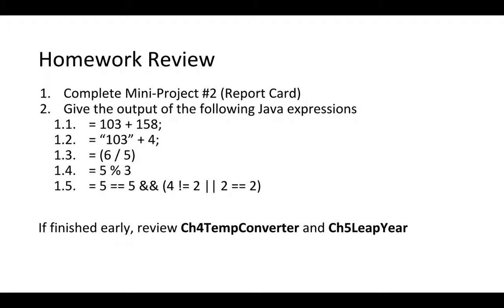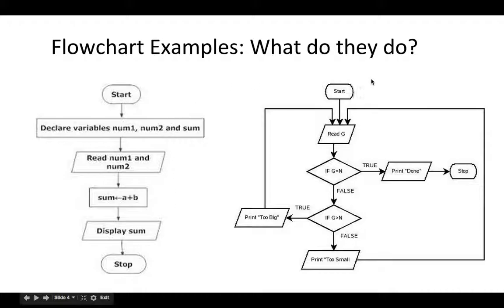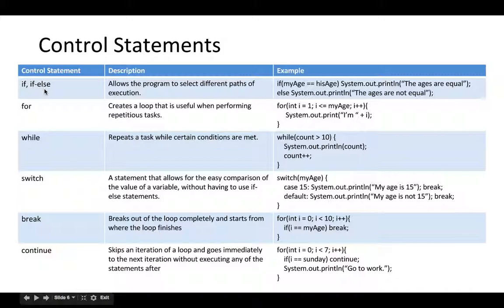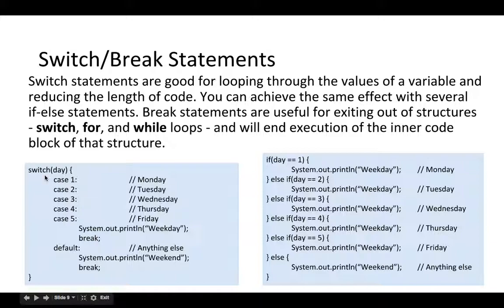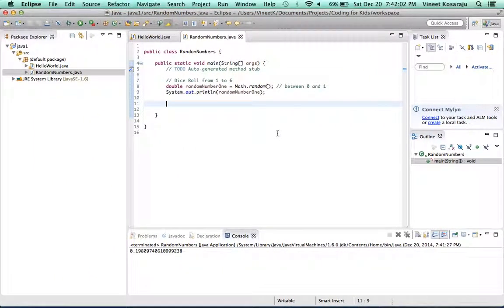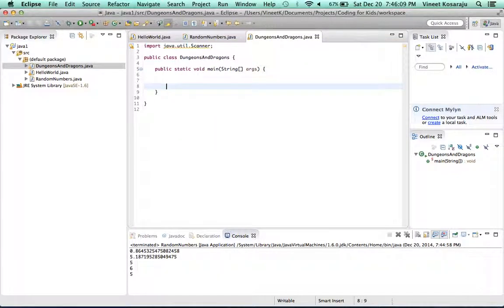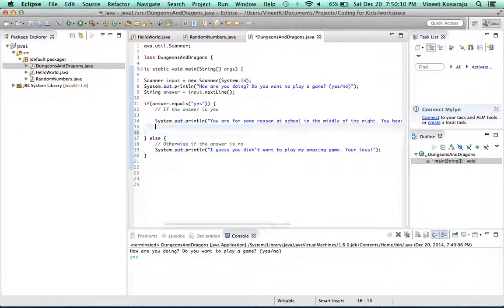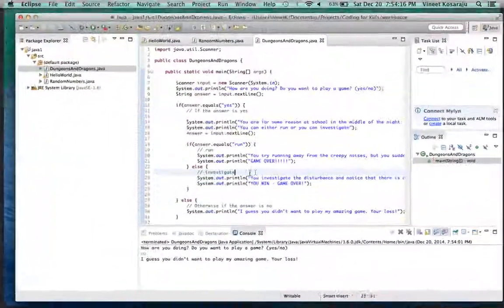Java Tutorial For Beginners Day 3: From MathAndCoding.org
This video is Part 3 of the series and teaches basic Java to beginners. This material is based off the Java curriculum we developed for MathAndCoding.org.